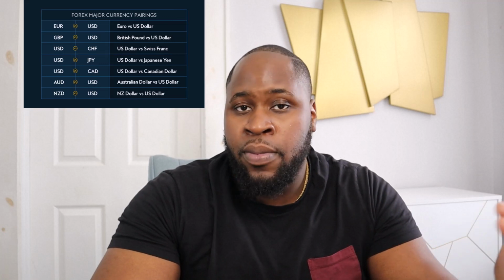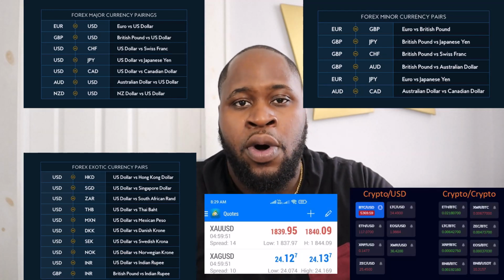What Is Forex? Explained in 5 minutes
The foreign exchange market is the largest financial market in the world, yet it is still unknown to many. In this video I give a brief yet easy understanding on what forex is and how the market works.